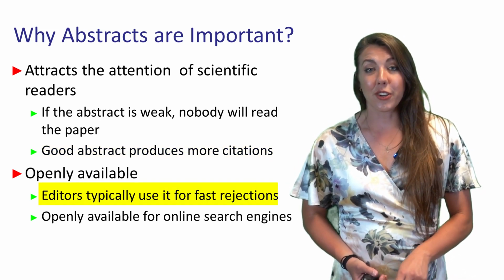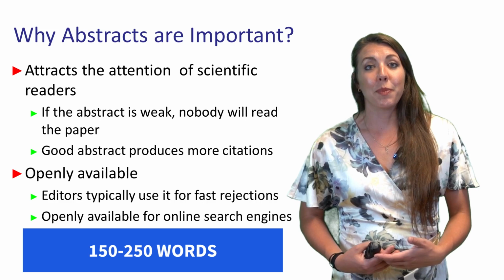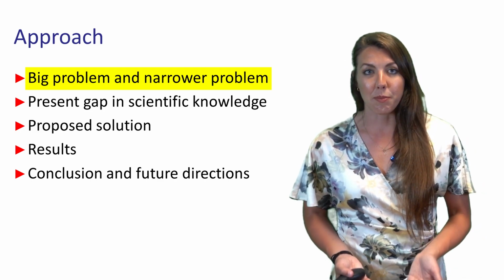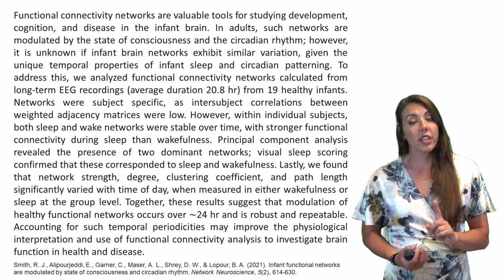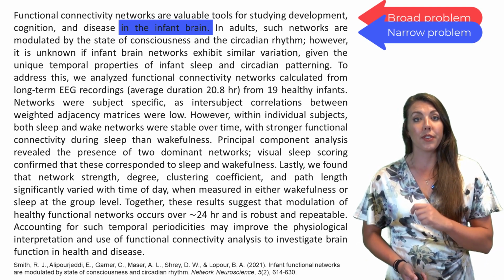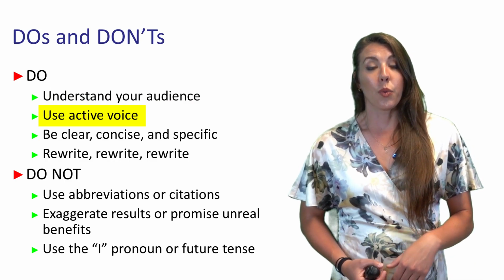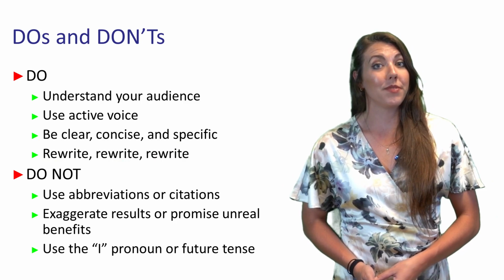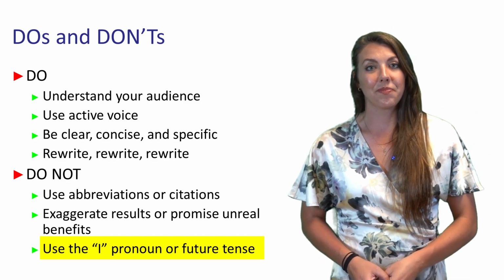How to write your best scientific or engineering research abstract? by Dr. Rachel June Smith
A short lecture on how to design your research abstract for a successful journal or conference publication.